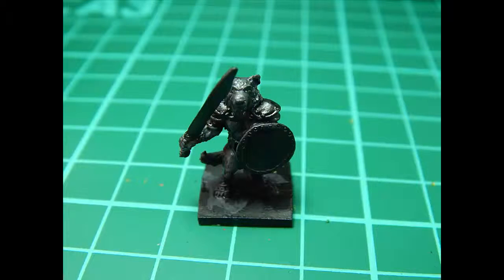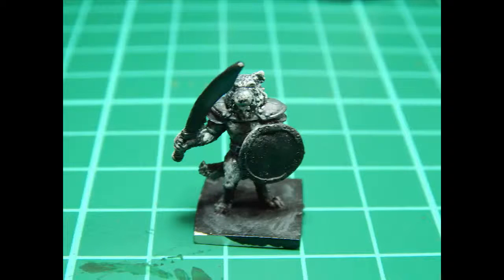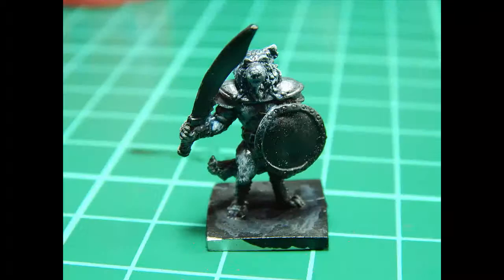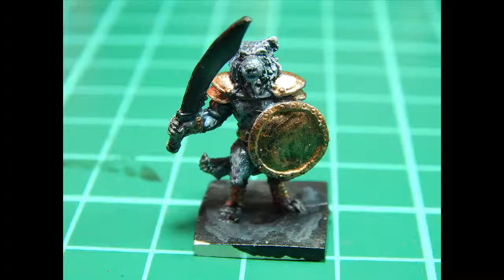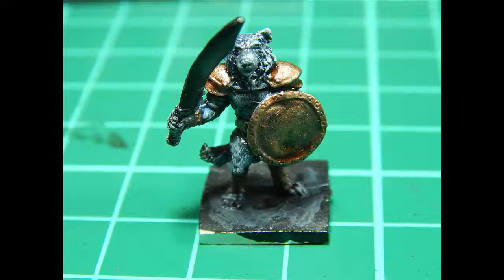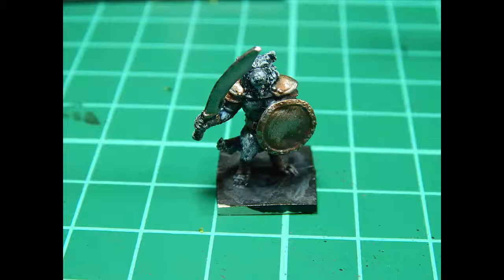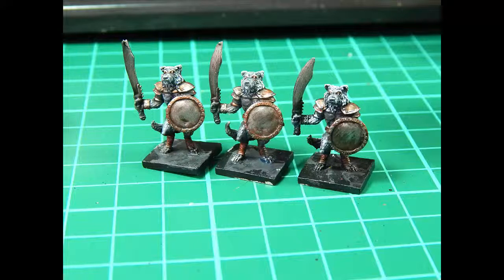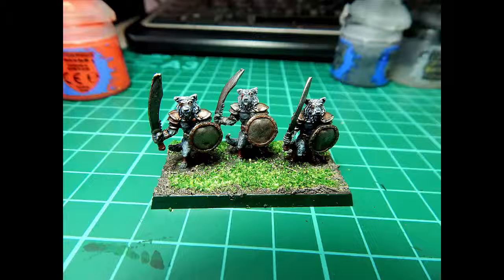Painting Guide - Wolfen Warriors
A simple basic painting guide for my Wolfen Warriors.